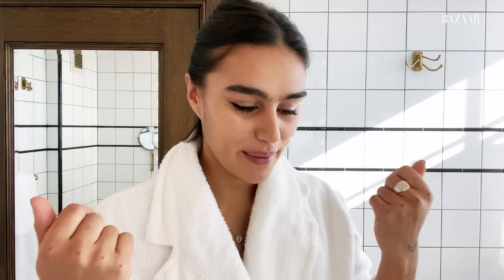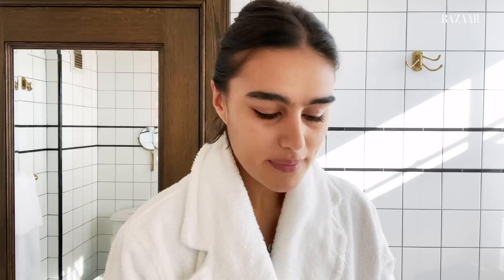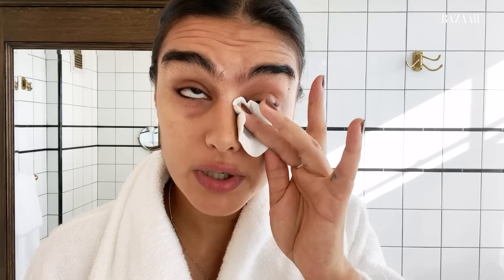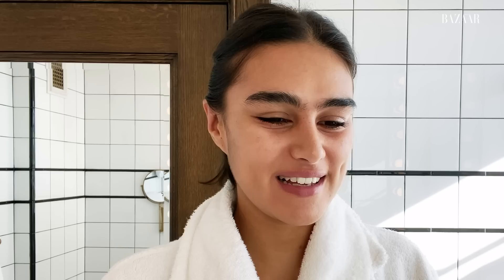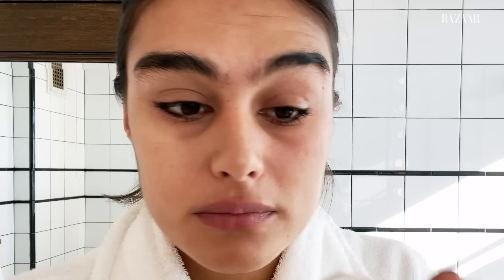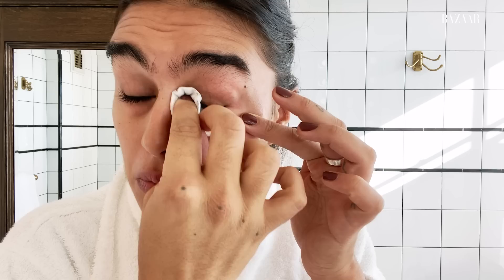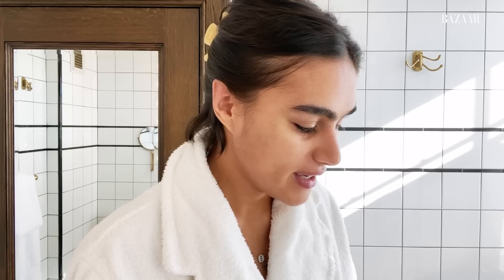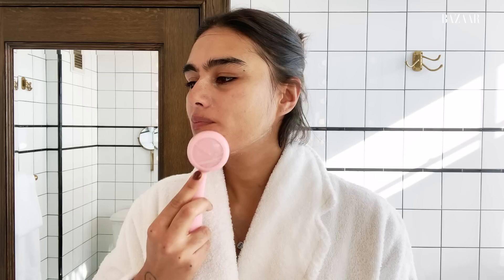The Product Dutch Model Jill Kortleve Can't Live Without | Go To Bed With Me | Harper's BAZAAR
Jill Kortleve, has facial features to kill, and her skincare routine is essential to keeping her complexion looking refreshed and awake. If Jill goes out to a party and is too tired- she keeps it real and lets us know that sometimes she'll compromise to a shorter routine *but don't worry, she always takes off her makeup.* Channeling her inner beauty vlogger- Jill shows us her Instagram-approved toner, her cute pimple patches, and the importance of switching up and rotating her skincare products and routine. Go To Bed with Jill Kortleve and Harper's BAZAAR to get a glimpse into the nighttime skincare routine of a model and the products she can't live without.

Credits:
Director/Producer: Amanda DiMartino
Editor: Erica Dillman
Motion Designer: Anna Aiello

Products
BIODERMA
MICELLAR WATER

PMD
CLEAN SMART FACIAL CLEANSING DEVICE

REN
EVERCALM GENTLE CLEANSING MILK

REN
READY STEADY GLOW DAILY AHA TONER

SPALIFE FLOWER POWER
HYDROCOLLOID PIMPLE PATCHES

MARIO BADESCU
FACIAL SPRAY

ALPYN BEAUTY
LINE-FILLING EYE CREAM

WELEDA
SKINFOOD ULTRA-RICH CREAM

PAI
ROSEHIP BIOREGENERATE OIL

WELEDA EVERON
LIP BALM

SVR
XERIAL 10 MOISTURIZING BODY LOTION

EVERYDAY OIL
MAINSTAY BLEND

ESSENCE
REPAIR NAIL OIL